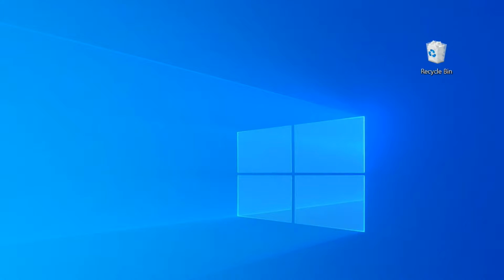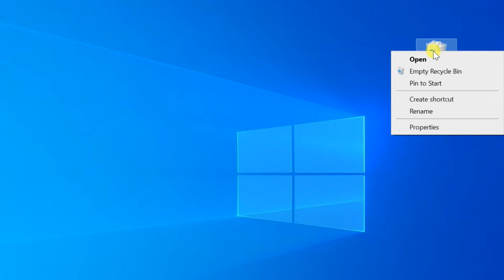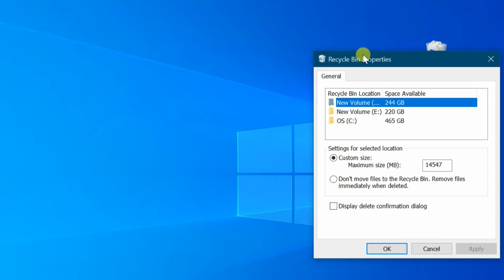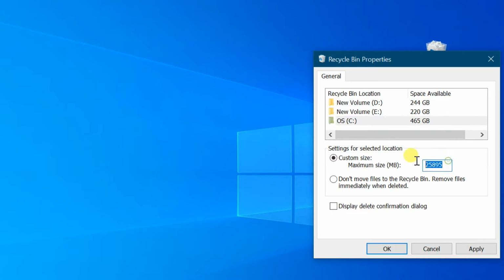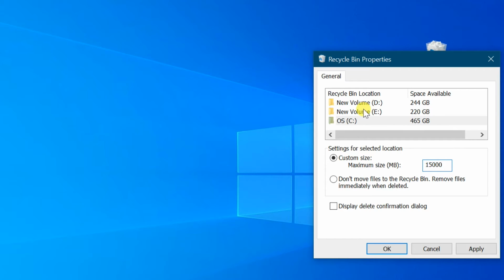How to Change the Maximum Storage Size for the Recycle Bin in Windows 10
How to Change the Maximum Storage Size for the Recycle Bin in Windows 10, and How to delete files immediately bypassing Recycle Bin
In this concise YouTube tutorial, you'll learn the easy steps to modify the maximum storage size for the Recycle Bin on your Windows 10 computer. Whether you want to reclaim disk space or ensure that deleted files are retained for a longer period, this guide will show you how to customize the Recycle Bin's storage capacity to suit your preferences. Say goodbye to unnecessary clutter and optimize your system's storage management by following the instructions in this video.